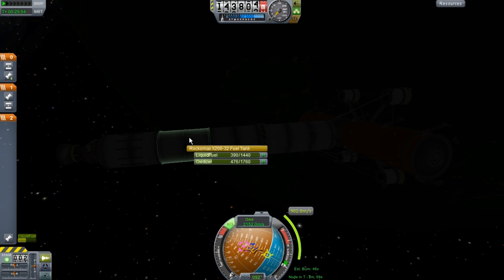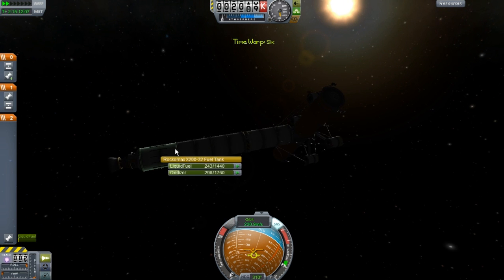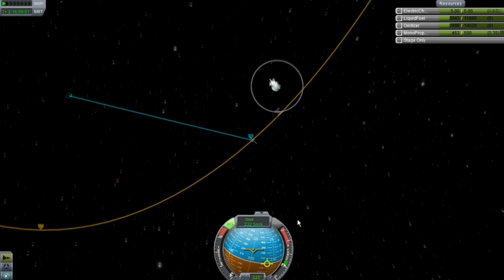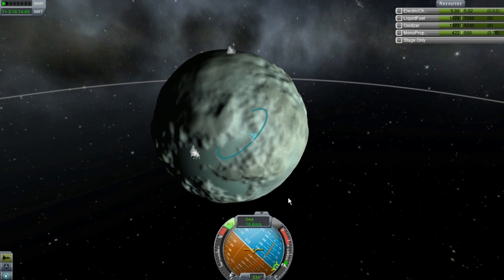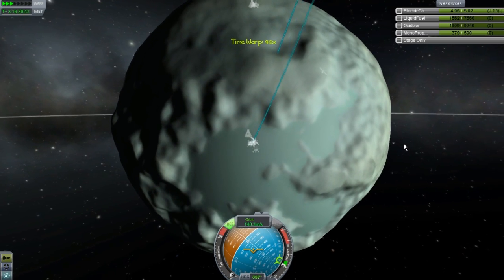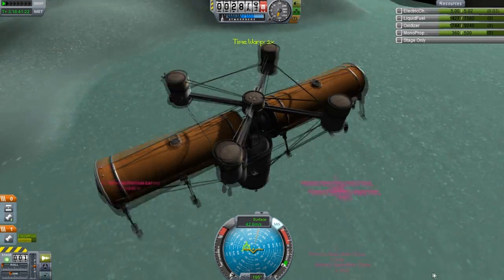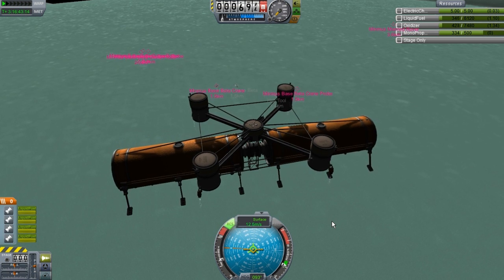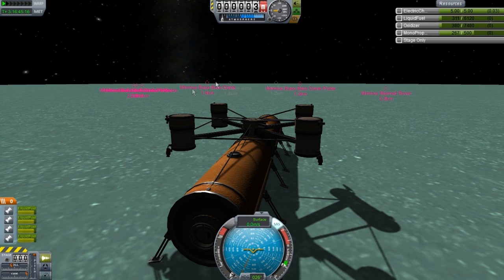KSP - Episode 67 - Minmus Base Fuel Tanks!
In this episode I apologize for the lag in videos as well as talk about whats been going on! I land 2 orange tanks on minmus for fule storage at minmus base beta!

Version of KSP 0.19.1